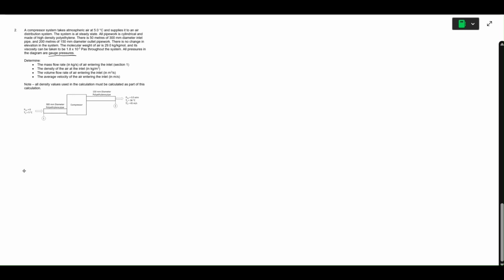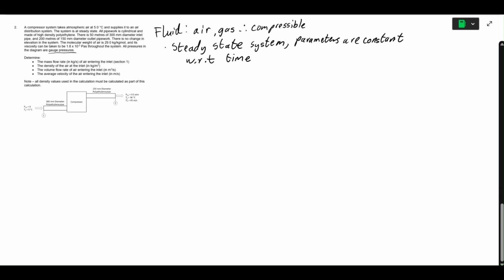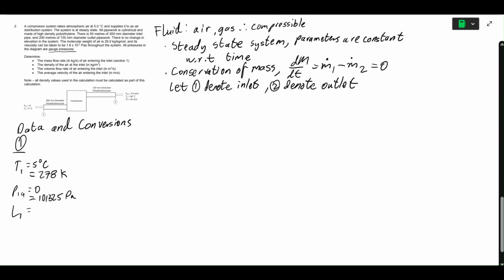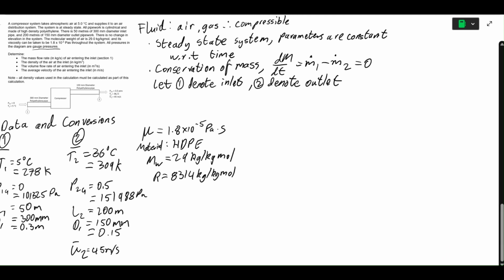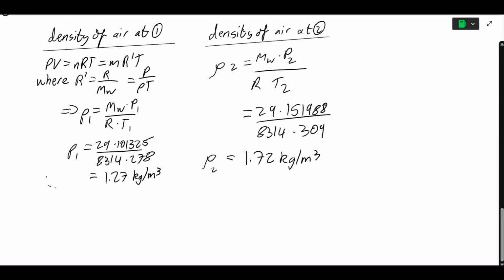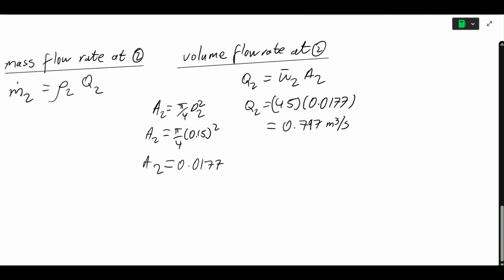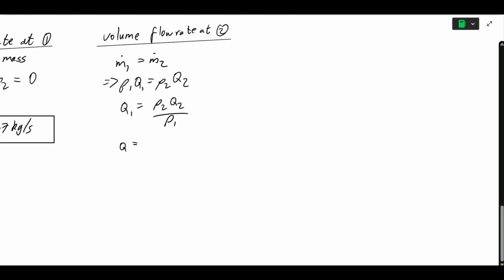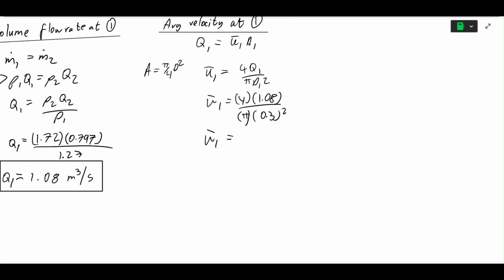Conservation of Mass Q2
The question reads:
A compressor system takes atmospheric air at 5.0 °C and supplies it to an air
distribution system. The system is at steady state. All pipework is cylindrical and
made of high density polyethylene. There is 50 metres of 300 mm diameter inlet
pipe, and 200 metres of 150 mm diameter outlet pipework. There is no change in
elevation in the system. The molecular weight of air is 29.0 kg/kgmol, and its
viscosity can be taken to be 1.8 x 10-5 Pas throughout the system. All pressures in
the diagram are gauge pressures.
Determine:
• The mass flow rate (in kg/s) of air entering the inlet (section 1)
• The density of the air at the inlet (in kg/m3)
• The volume flow rate of air entering the inlet (in m3/s)
• The average velocity of the air entering the inlet (in m/s)
Note – all density values used in the calculation must be calculated as part of this
calculation.

Courtesy UWA